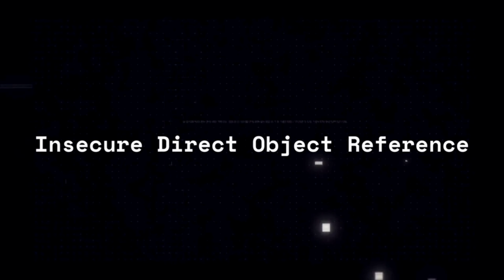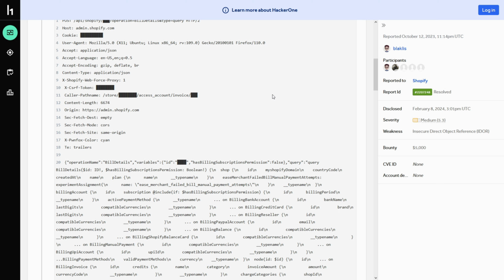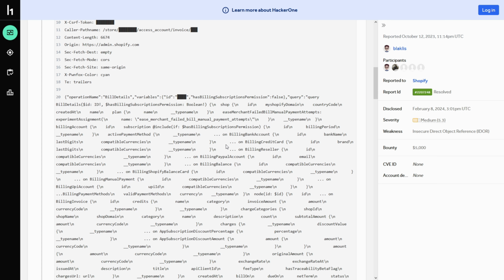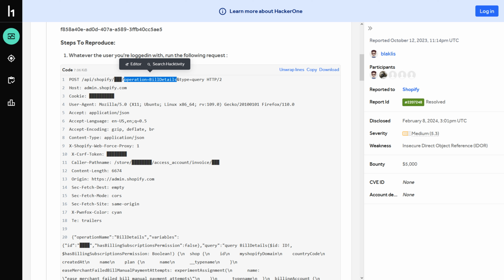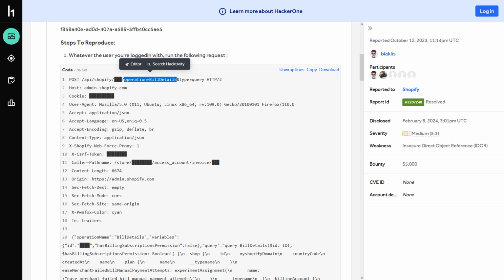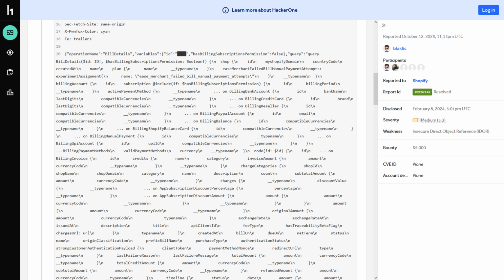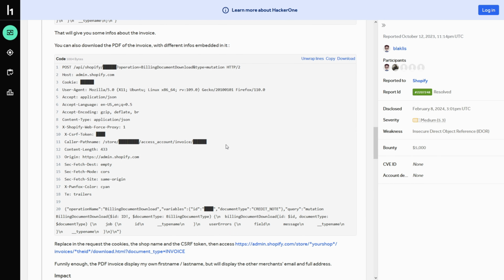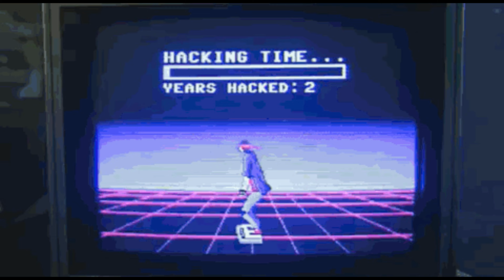IDOR In Shopify GraphQL API | Report Explained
This video explains Insecure Direct Object Reference vulnerability In Shopify GraphQL API reported in hackerone.